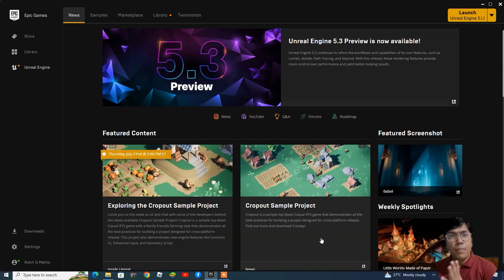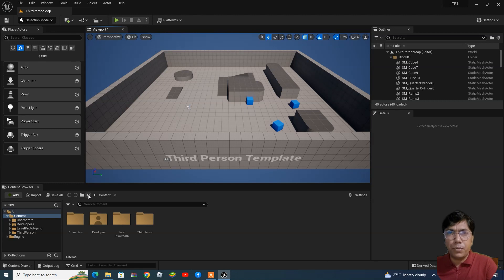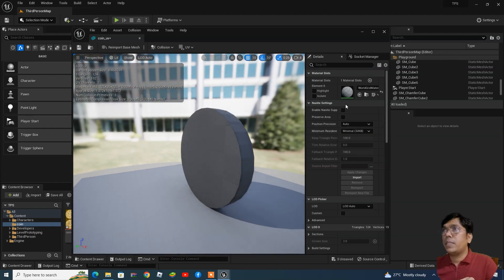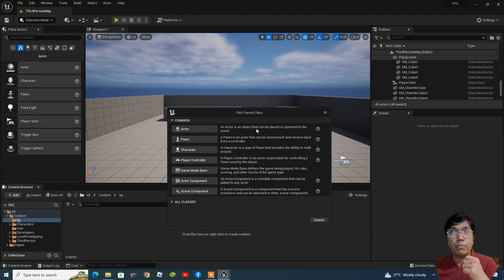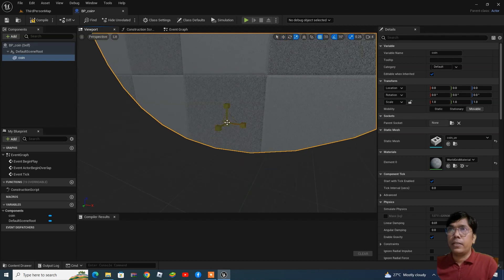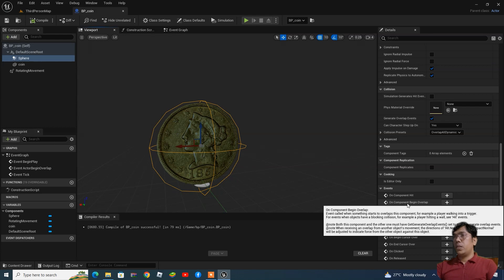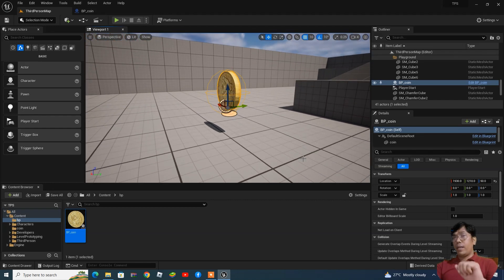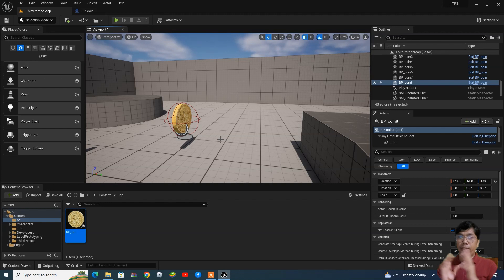How To Collect Coins In Unreal Engine 5 Using Blueprints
Collecting coins in a game using Unreal Engine 5 (UE5) involves creating a system that detects when the player's character comes into contact with a coin and then triggers an event to add the coin to the player's collection. Here's a step-by-step guide on how to achieve this using Blueprints:

Step 1: Create the Coin Blueprint

Open your UE5 project.
In the Content Browser, right-click and choose "Blueprint Class."
Select "Actor" as the parent class.
Name the Blueprint, e.g., "BP_Coin."
Open the BP_Coin Blueprint and customize its appearance to resemble a coin (e.g., using a static mesh or sprite).
Step 2: Add a Collision Component to the Coin Blueprint

In the Components panel of the BP_Coin Blueprint, click the "+" button to add a new component.
Search for "Sphere Collision" or "Box Collision," and add it to the Blueprint.
Resize and position the collision component to match the coin's size and shape.
Step 3: Set Up Coin Collection Logic

Open your player character Blueprint (e.g., BP_Character).

Create a variable to track the number of collected coins:

In the My Blueprint panel, click the "Add Variable" button.
Name the variable (e.g., "CollectedCoins") and set its type to Integer.
Make the variable "Editable" and "Expose On Spawn."
In the BP_Coin Blueprint, open the Event Graph.

Create an "OnComponentBeginOverlap" event for the collision component:

Right-click in the graph, search for "On Component Begin Overlap," and select it.
Connect the "Other Actor" output pin of the event node to a "Cast to BP_Character" node.
From the "Cast to BP_Character" node, drag off the "As BP Character" output pin and get the "CollectedCoins" variable.

Drag off the "CollectedCoins" variable and add an integer addition node to increase the collected coins count.

Add a "Destroy Actor" node to remove the coin from the game world when collected.

Compile and save the BP_Coin Blueprint.

Step 4: Placing Coins in the Level

Open your game level.

Drag and drop instances of the BP_Coin Blueprint into the level where you want the coins to appear.

Play your game to test the coin collection system.
When the player character overlaps a coin, the "CollectedCoins" variable should increase, and the coin should disappear.
Remember, this is a basic outline of the process. You can customize and enhance the system further, such as adding visual effects, sound cues, or different types of collectibles. This guide assumes a simple collision-based collection system; you can expand upon it to fit your game's specific mechanics and requirements.